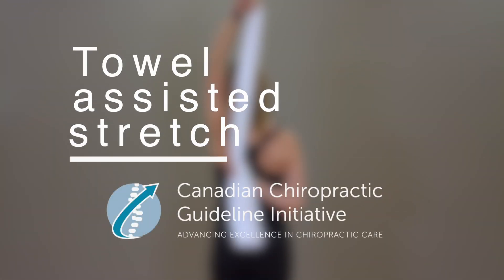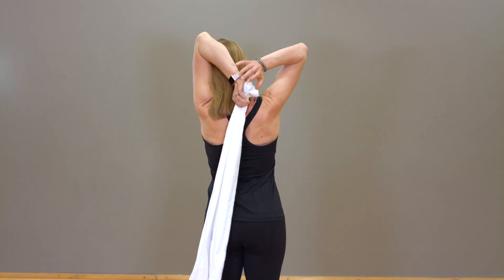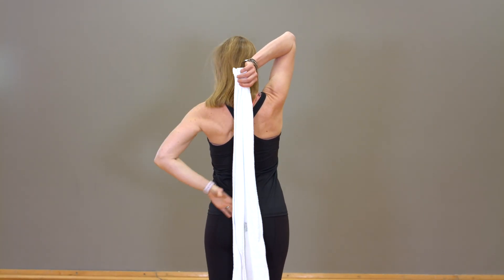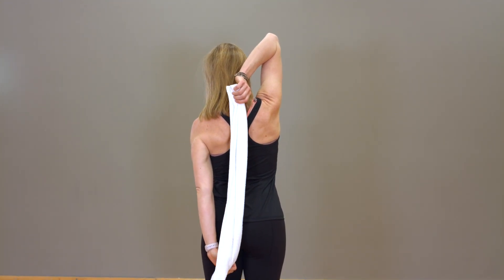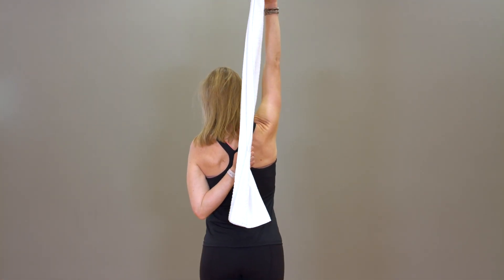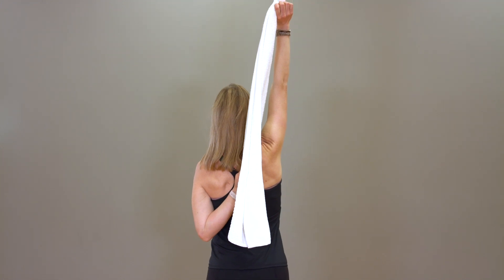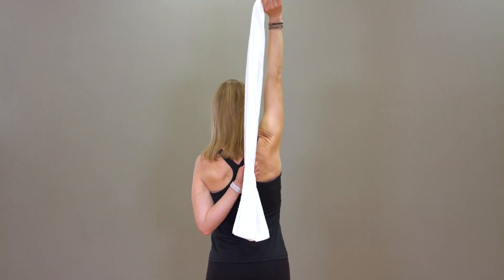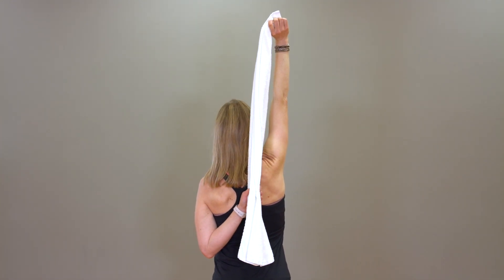Stretch - Towel assisted stretch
*This exercise has been developed by the Canadian Chiropractic Guideline Initiative (CCGI) and is based on expert consensus.
Exercises conceptualized & demonstrated by: Nadia Richer, Caroline Poulin (professors, UQTR); Narration: André Bussières (professor, UQTR, McGill); Production and editing: Yannick Maltais (Information Technology Services, UQTR)